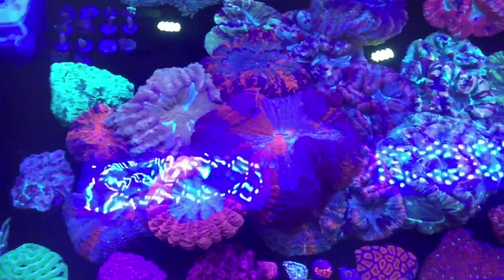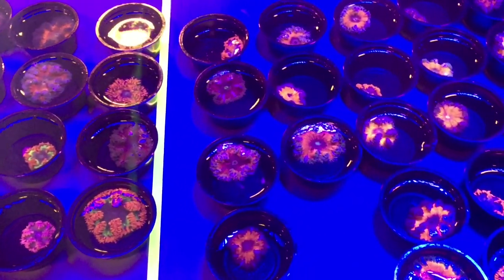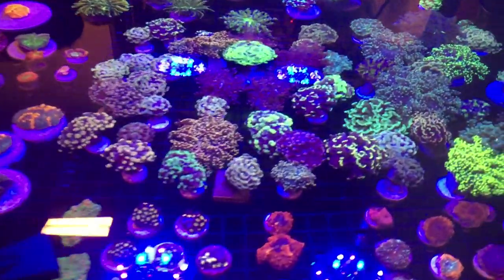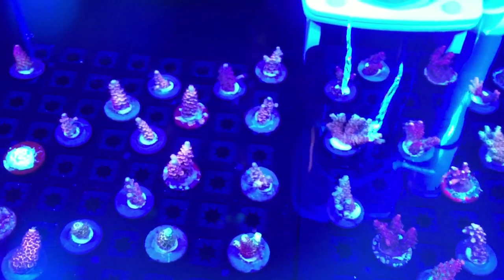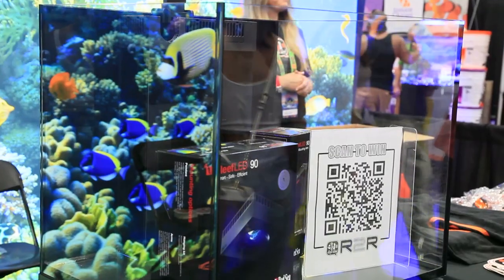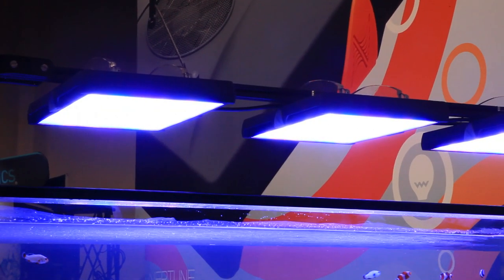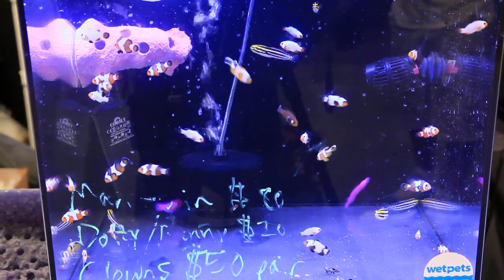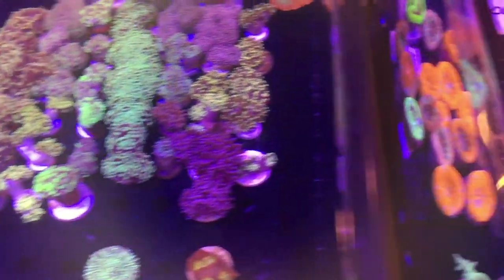REEF-A-PALOOZA, NEW YORK 2021 - EVERY SINGLE VENDOR AT THE SHOW!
Hello to you my fellow marine hobbyists, welcome back to Craft Aquatic I’m Matt G.

It’s been quite awhile since any of us have been to any large swaps, reef events, even small get togethers. Well, here I am at Reef-A-Palooza 2021, with a mission. My goal is to film each and every vendor at Reef-A-Palooza 2021, so even if you didn’t make this historic, back from the brink of a pandemic event, maybe this video will make it feel like you did.

You’ll definitely want to grab your favorite beverage and / or snack for this one, since we are about to adventure into RAPNY and visit each and every booth on the floor. I promise it will be worth your while.

On with the show.

Links to Videos Mentioned in

Links

SETTING UP FOR THE BIGGEST ONE DAY FRAG SWAP (NEW ENGLAND FRAG FARMERS MARKET 2020)

A MUST VISIT LFS IN NYC, SALTWATER AND FRESHWATER (MANHATTAN AQUARIUMS TOUR 2020)

REEF-A-PALOOZA NEW YORK 2019 (A Day At America's Largest Saltwater Aquarium Show)

Here is a list of every vendor featured in this video, in the order featured.

Reef-A-Palooza
RNN - Reef News Network
Josh Pork Sandwich
Mod Corals
Kilaarts
SM Cooler
Eshopps
TJM Corals
Reef Rax
Speed Reefer
Reef Weeds
Beautiful Corals
Pop Corals
1st Class Aquarium
Ultimate Corals
David's Aquariums
Trash Panda
Iconic Aquariums
Reef Shoppe
Jason Fox
Motor City Corals
Pieces of The Ocean
Exotic Reef Aquatic
MOS REEF
Greg's Corals
Coral Lust
Koral Craze
ME (Major Elements)
Gingerbread Corals
Aquarium Specialty
Reef Nutrition
EcoTech Marine
Aqua Illumination
Real Reef Rock
World Wide Corals
Frost Corals
Eye Catching Coral
Industrial Test Systems
Two Little Fishies
Tropical Fish Magazine
Kessil
Clam Mania
Reef Aquaculture Specialists
Aquatic Realm International
Fritz
Millionaire Coral
Goat Corals
Ocean View
Reefco
Covens Coral Cove
Instant Ocean
ASF
Dr. Tims Aquatics
Reptile Systems
Joe Knows Reefs
Dynamic Tank
Reef 2 Reef
Neptune Systems
Aquarium Care Center
Wetpets
Reef Breeders
Social Media Lounge
Pacific East Aquaculture
Brightwell Aquatics
Riptide Aquaculture
Manhattan Aquariums
Sicce
Ultra Corals
Hanna
Freshwater Aquarium
Ultra Corals and Zooanthids
Marco Rocks
Aquarium Partners
Reef Republik
Dirks
Mag Float
Carib Sea
Bellanchor Corals
Pieces of Paradise
Yourreef.com
OSA (Ocean State Aquatics)